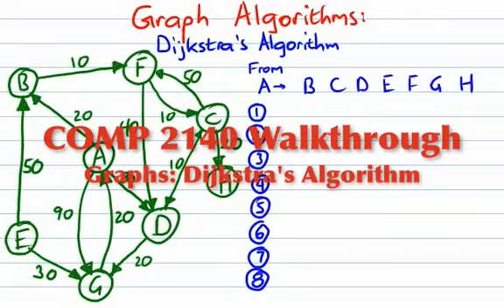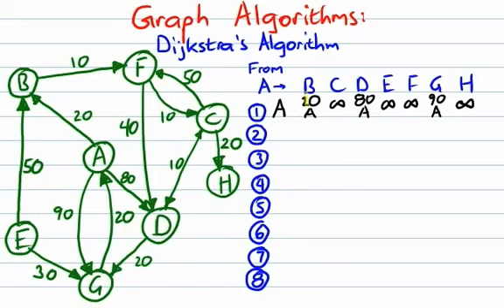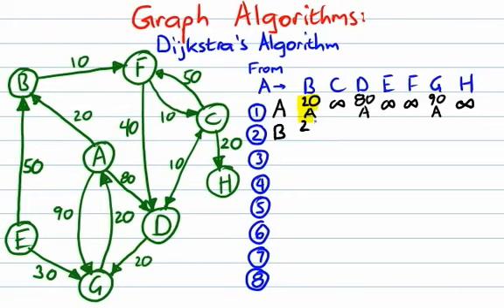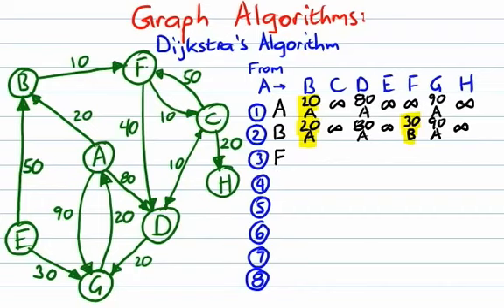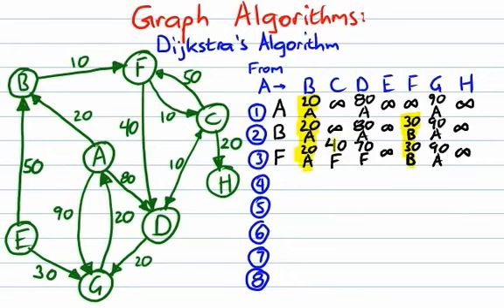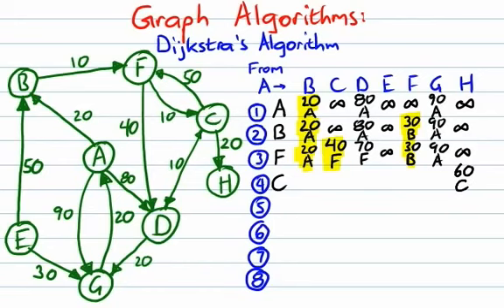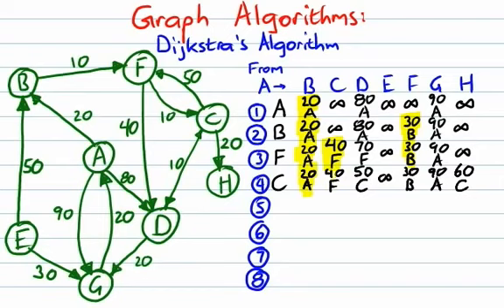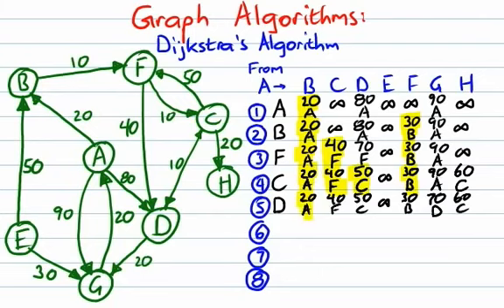Graphs Dijkstra's Algorithm